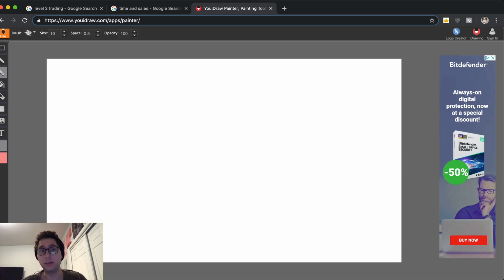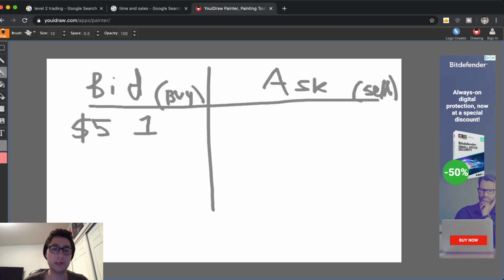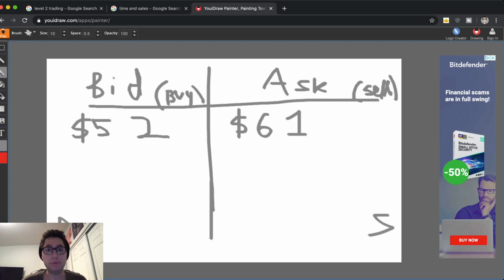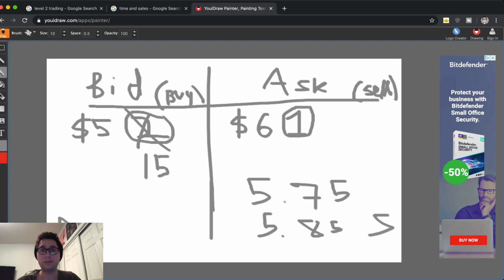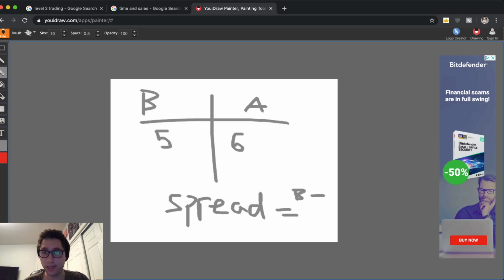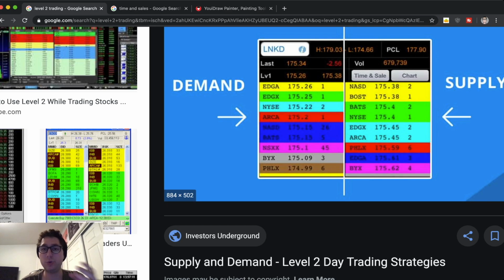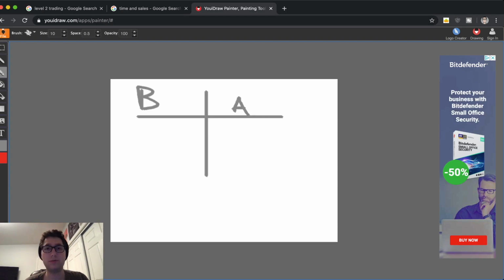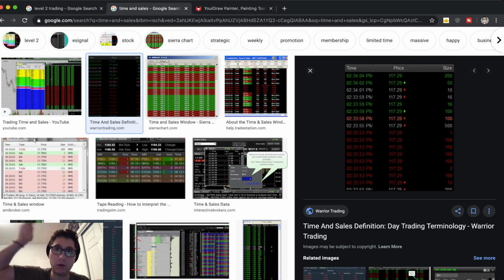How to Read the Stock Market Level 2 and Times & Sales -- Full Guide [PART 1]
Hello! In today's video, I cover how to read the stock market level 2 and times and sales and a few tips of how you can analyze both of them to predict crazy stock price moves! By the end of the video you will learn what the level 2 is, what the time and sales is, why traders talk about them, and how you can use them to level up your trading game!

💸 Sign up for the Robinhood App with my Link and receive a FREE Stock!

Hello all! If you are new to this channel, my name is Ethan Chase, and I post EVERY DAY live day trading recap videos of my experience in stock market trading. I am on a journey to financial freedom, and I want to document every step of it along the way with you all!

TIMESTAMPS:
0:00 - Introduction
1:19 - Bid and Ask
08:52 - Time & Sales
10:45 - Spreads
14:31 - Tip #1
16:08 - Tip #2
18:35 - Tip #3

**I am not a financial advisor. You should ALWAYS do your own extensive research and due diligence before investing in ANYTHING.**